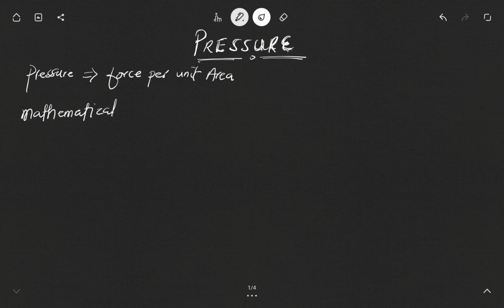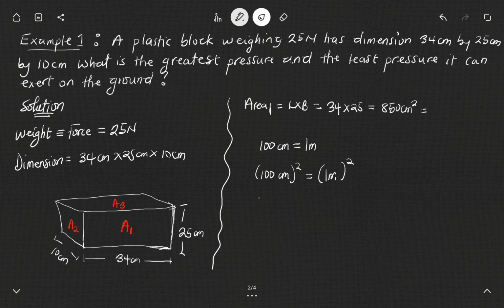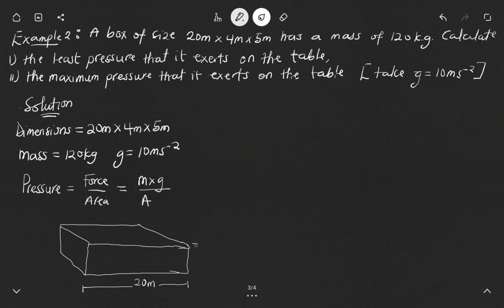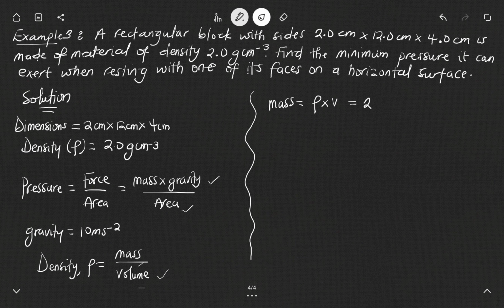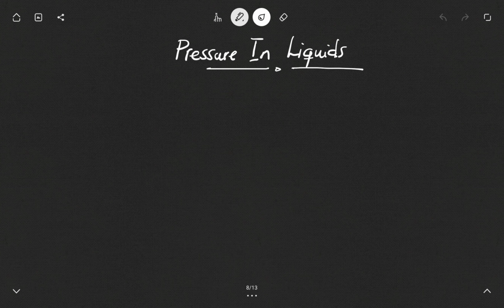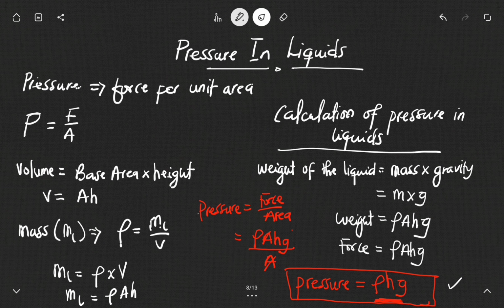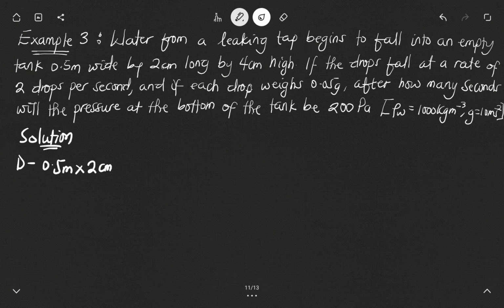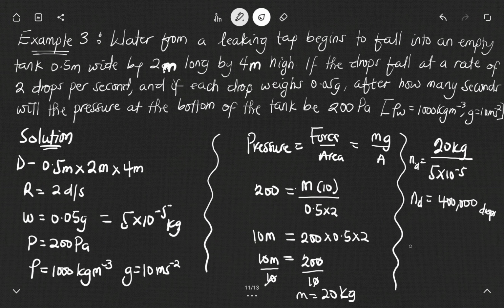Pressure complete tutorial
This video explains how to calculate the pressure in solids and liquids.
For solids, the video explains the relationship between pressure and area and how they affect  each other.

It also explains the relationship between hydrostatic pressure and density of the liquid, height of the liquid and acceleration due to gravity. This video is very detailed and teaches you everything you need to know about calculating pressure in liquids.